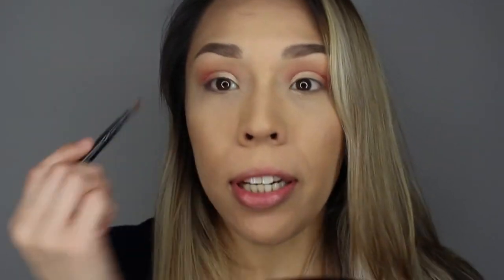Spring Eye Makeup Tutorial - Chatty - Peach, Pink and Coral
Chatty Spring Eye Makeup Tutorial - Peach, Pink and Coral Look

Hey & Welcome! Grave a snack or get ready with your beauty tools. I want to thank you for reading this & for possibly watching my video. I have remained consistent; one video a week. I created this channel because I like to interact with people who love makeup as much as I do. I am not an expert, but I promise you to always give my honest opinions in regards to the products I speak about.